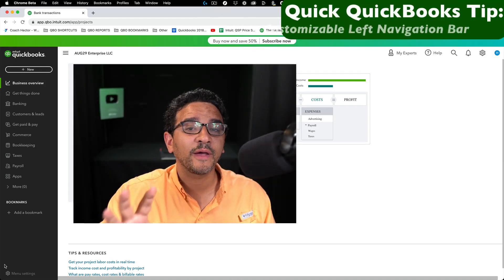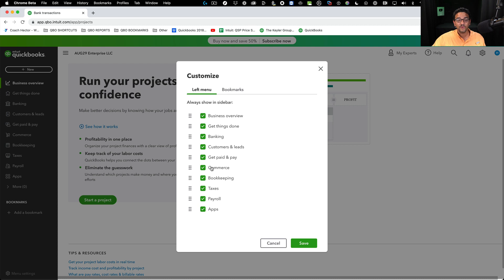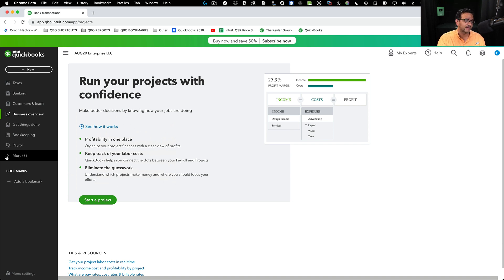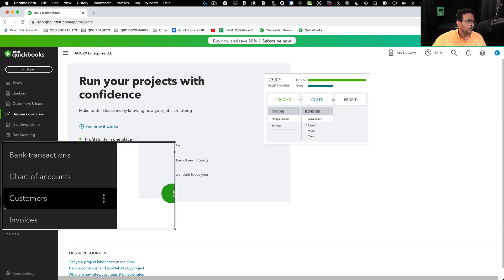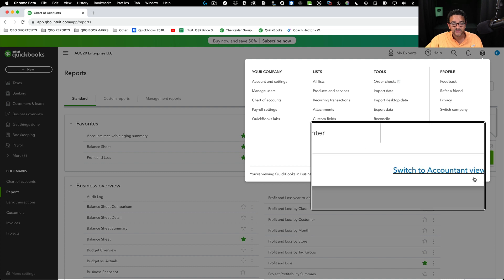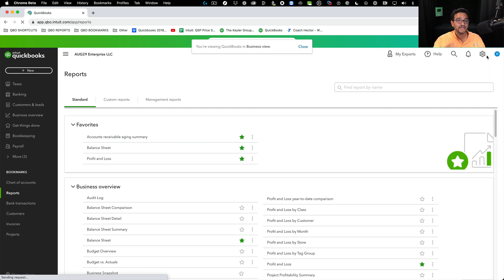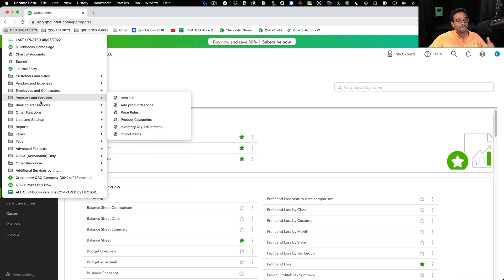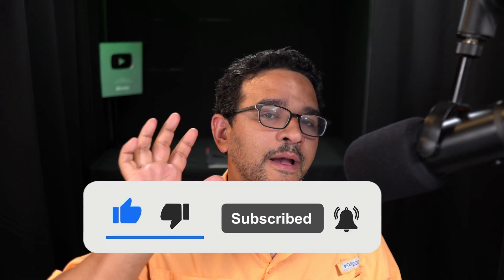Quick QuickBooks Online Tip #12 - Left Navigation Bar